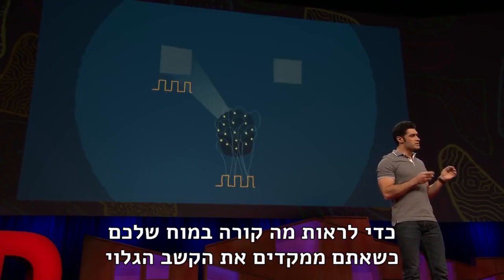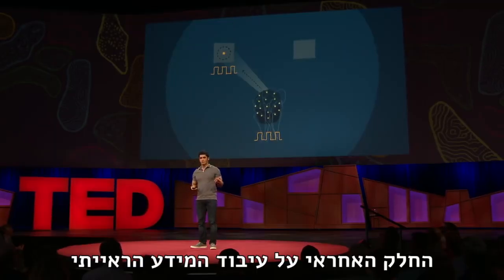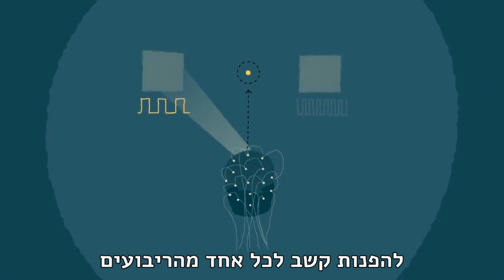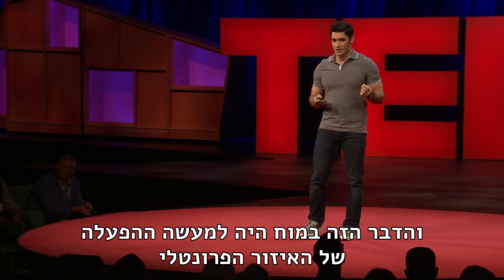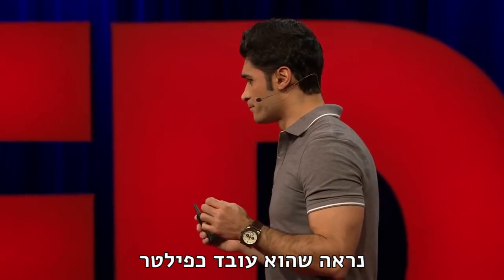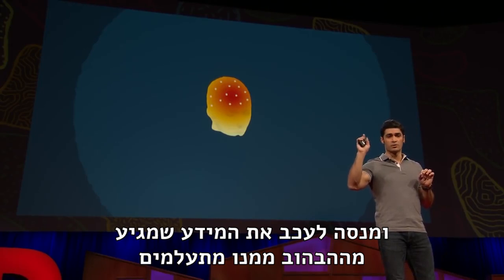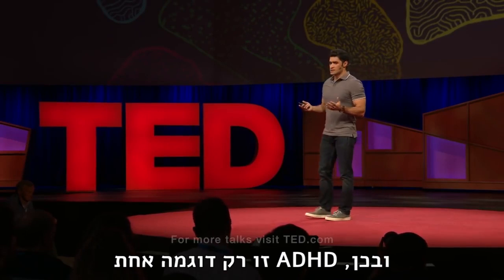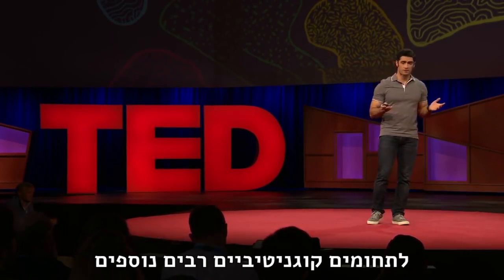מה קורה במוח כשמתרכזים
קשב זה לא רק מה שמתמקדים בו - זה גם מה שהמוח שלנו מסנן